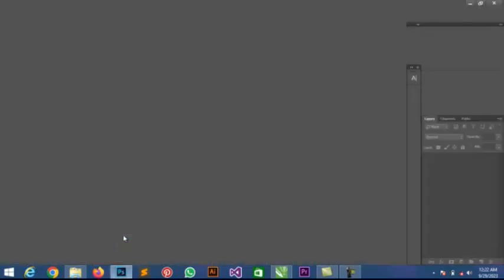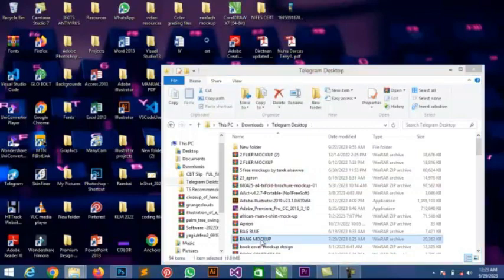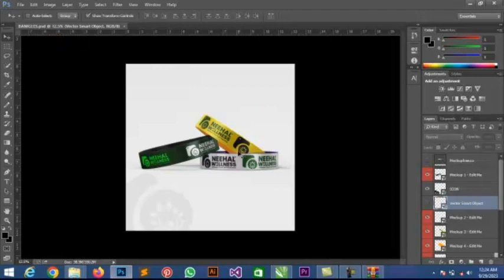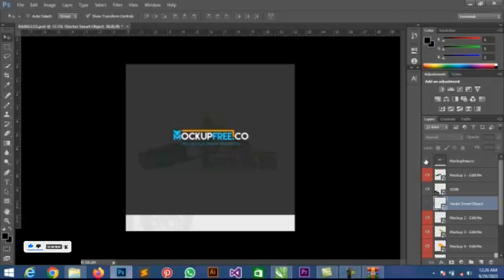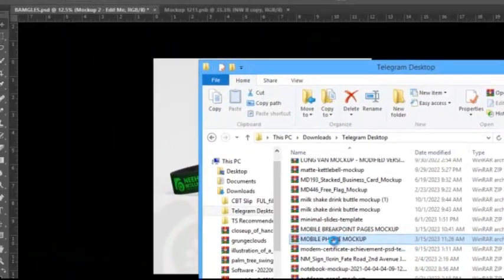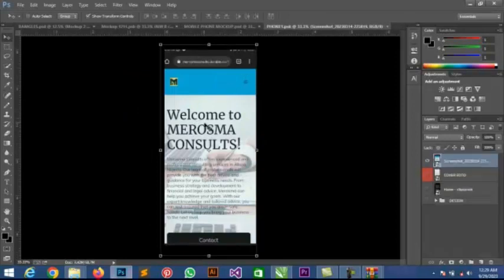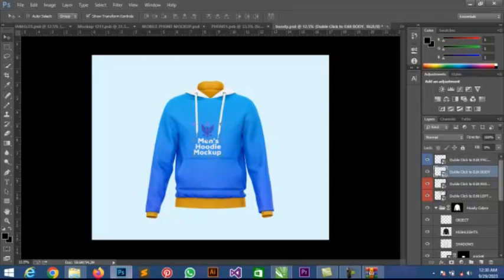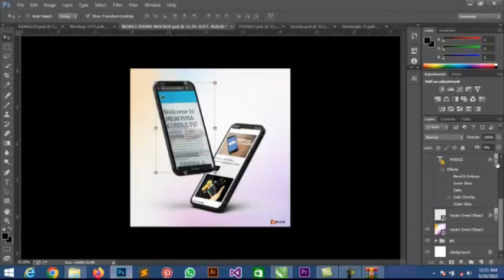HOW TO USE /Edit MOCK UP USING PHOTOSHOP#psd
For those of you who wish to download Mockup visit.